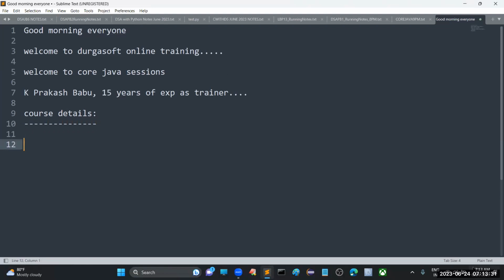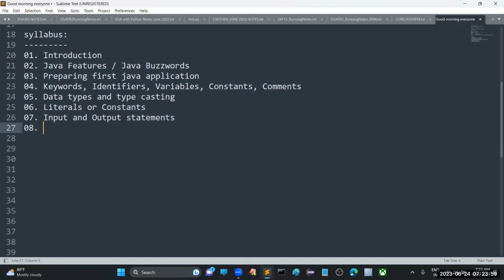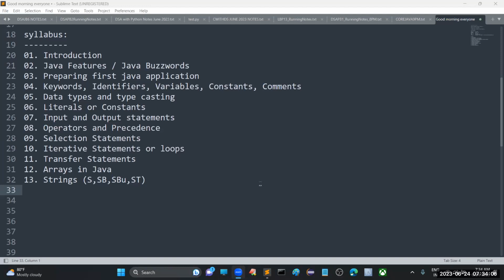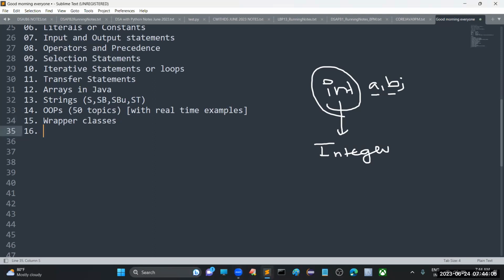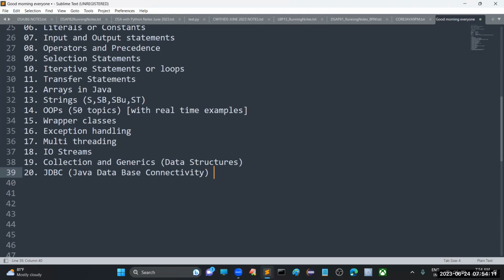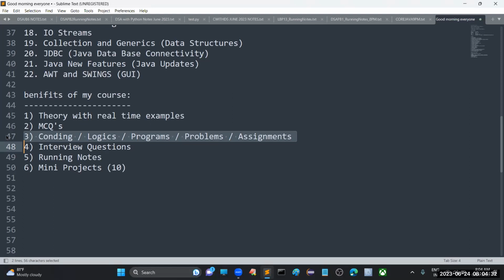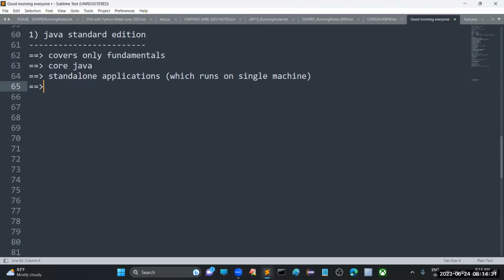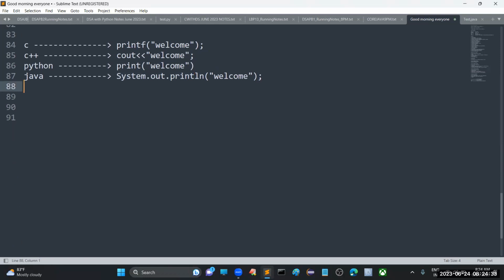CORE JAVA (7 Weekends Batch) tutorials || by Mr. Prakash Babu On 24-06-2023 @7AM IST